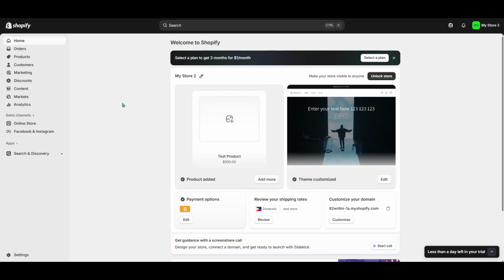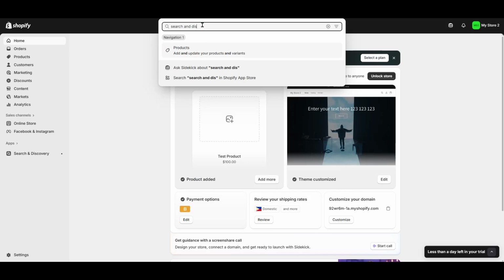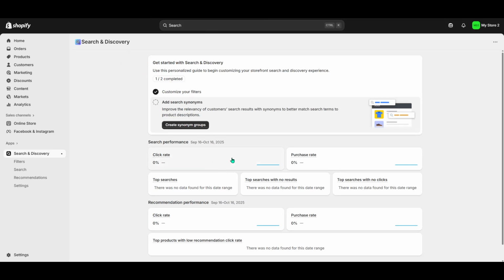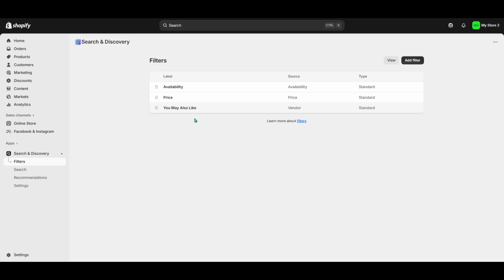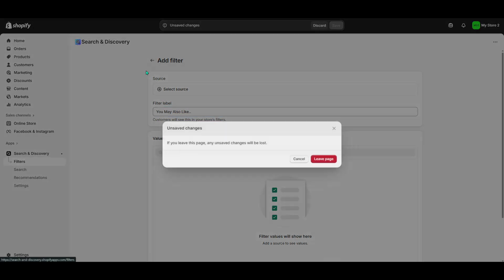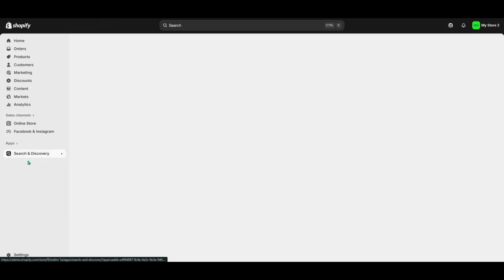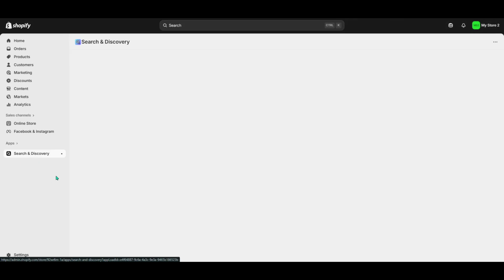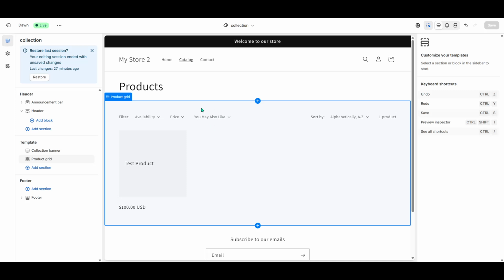How to Add a “You May Also Like” Section on Shopify (2025 Step-by-Step Tutorial)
Use my link for 3 months at $1 Learn how to add a “You May Also Like” or recommended products section on your Shopify store—boost sales with related items and upsell suggestions. This 2025 Shopify tutorial is perfect for beginners who want to increase average order value and improve product page design.

how to add you may also like section on shopify 2025 tutorial, add related products or recommendations shopify, ecommerce upsell tutorial shopify 2025, create product suggestions section shopify store, shopify beginner guide add recommended products, show similar items under product page shopify, increase average order value with you may also like section, shopify theme customization add product recommendations, add cross sell section shopify 2025, shopify online store 2.0 tutorial you may also like